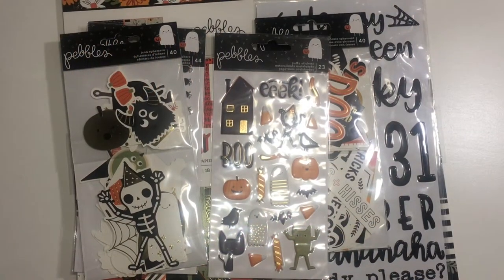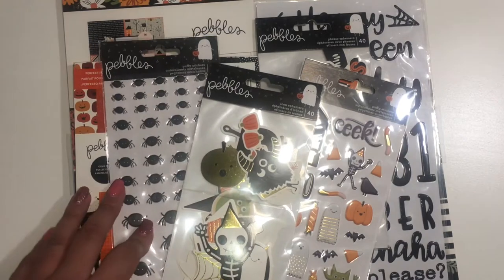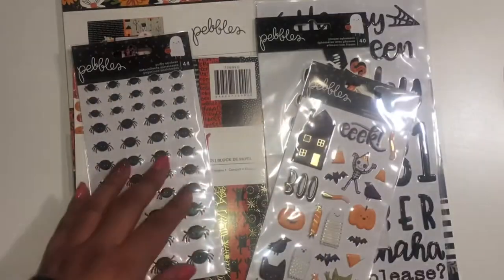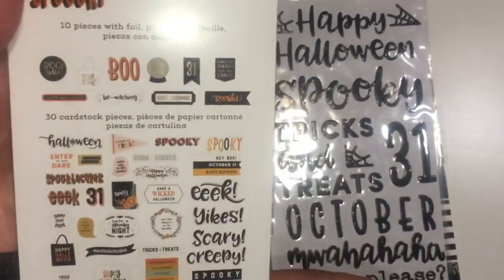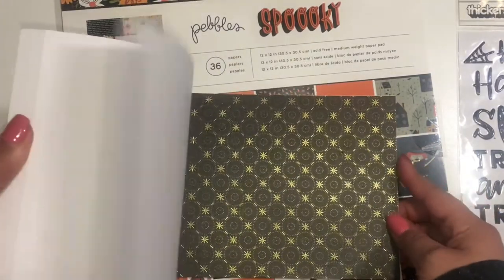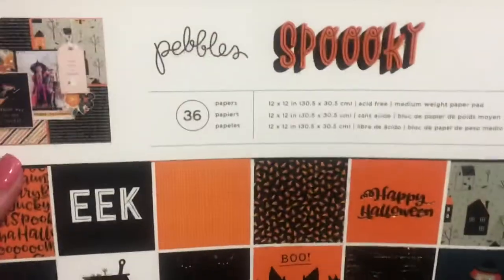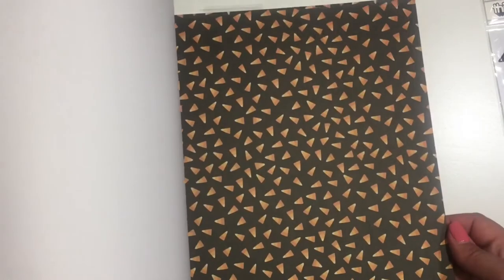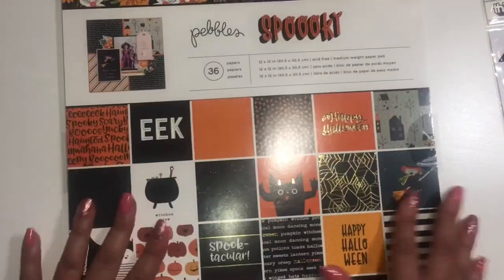NEW SPOOOKY COLLECTION BY PEBBLES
HI EVERYONE. JUST WANTED TO DO A FLIP THROUGH OF THE NEW PEBBLES COLLECTION.  DON’T MIND THE CHIPMUNK VOICE MY KIDS KEPT TALKING IN THE VIDEO SMH LOL. I HAVE LIMITED QUANTITIES AVAILABLE.. SNATCH IT UP WHILE YOU CAN!

EVELYN